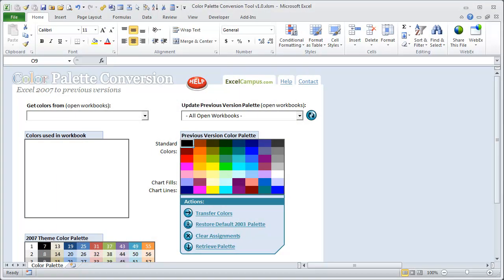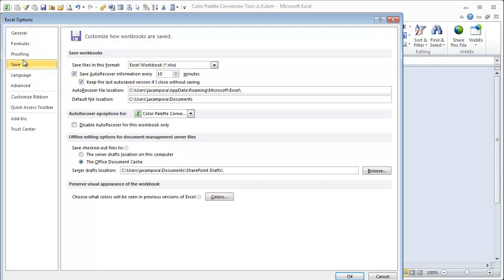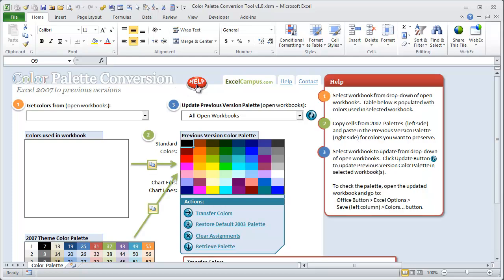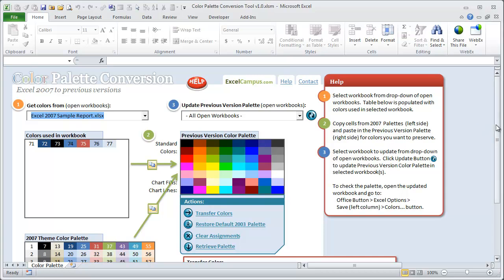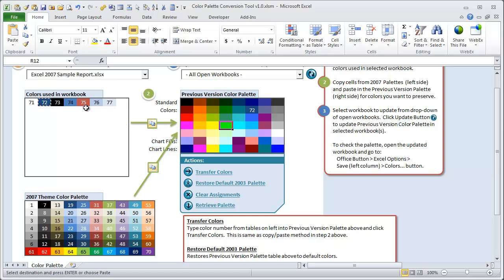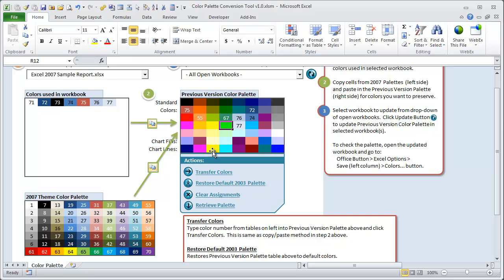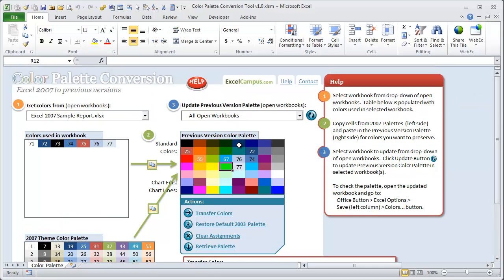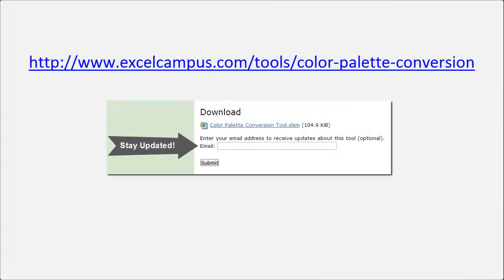Excel 2007 Color Palette Conversion Tutorial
Explains the difference between the new color palette introduced in Excel 2007, 2010, and later, compared to 2003 and earlier versions.  Contains a tutorial for a free tool that helps automate the conversion process.